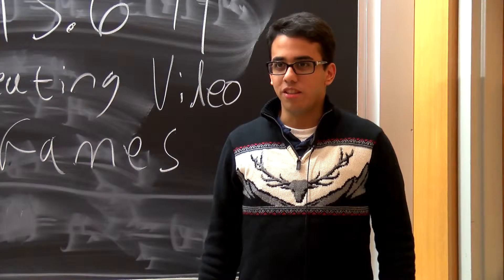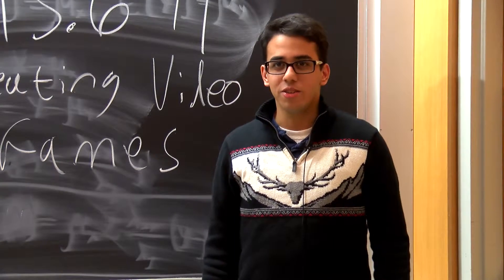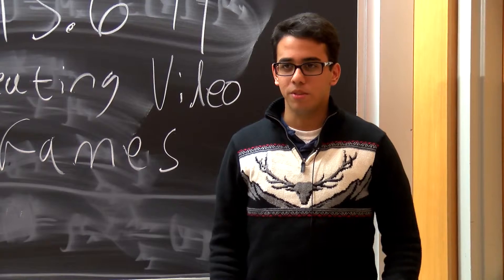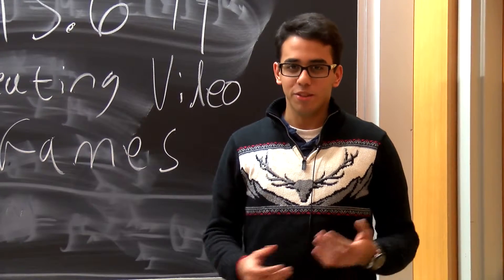Student Interview: Lenny Martinez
MIT CMS.611J Creating Video Games, Fall 2014
Instructor: Lenny Martinez

In this video, the Lenny Martinez describes his team's design brief, his role as a dialogue writer, their game's unique visual style, and what it was like to work with a client.